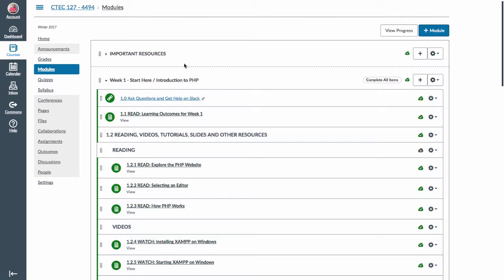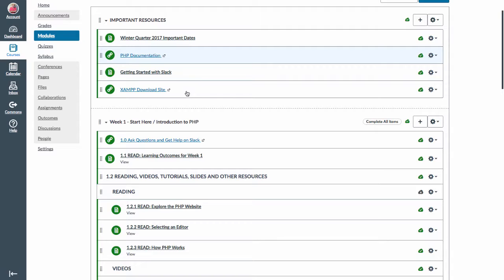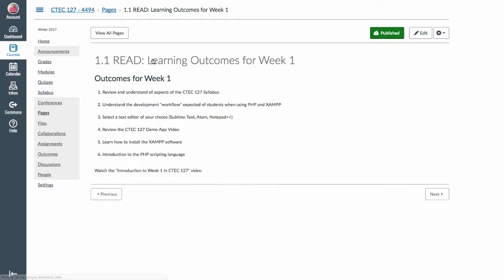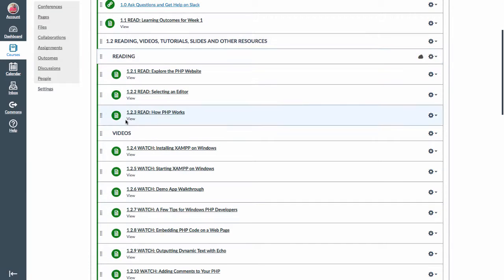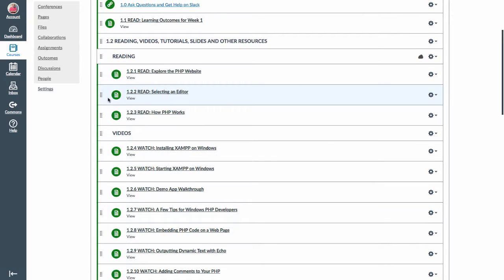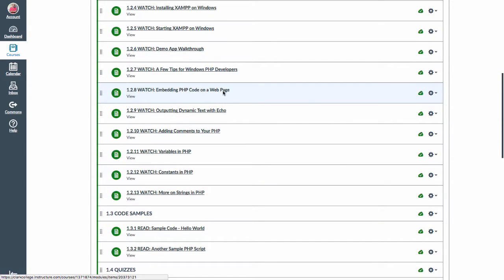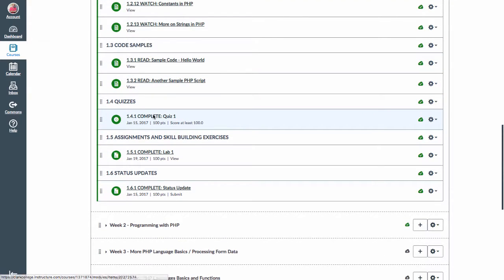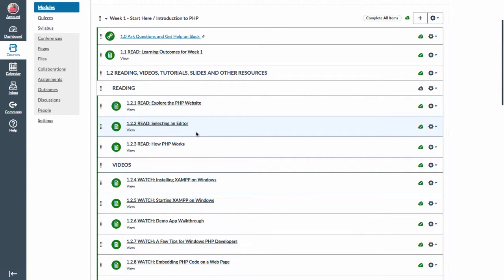Week 1 Overview